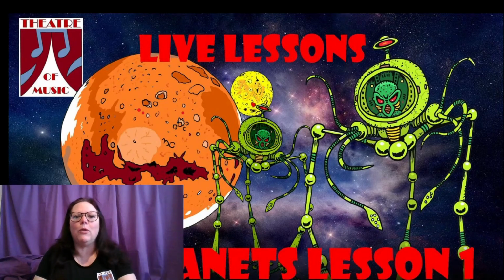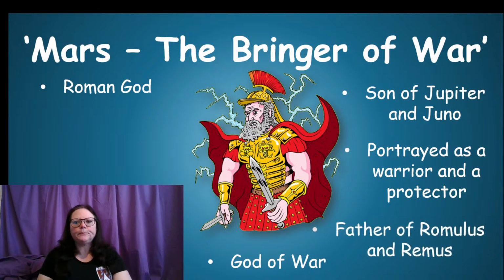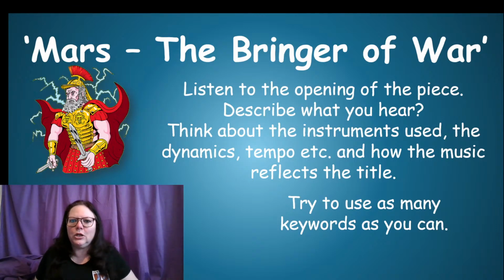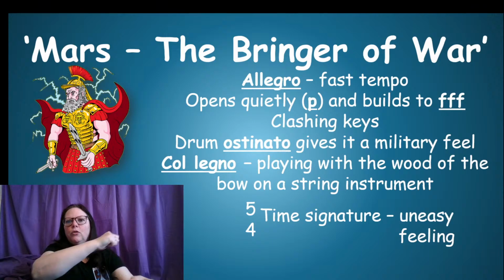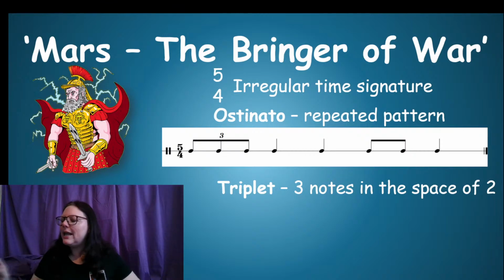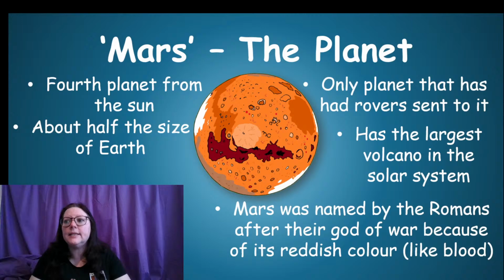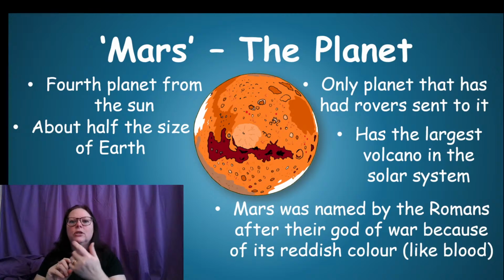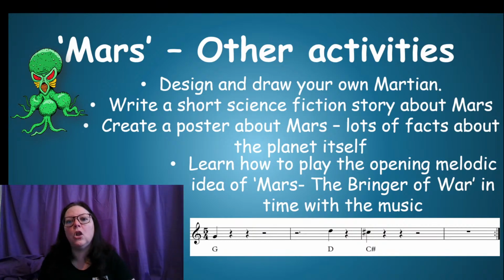The Planets Lesson 1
Not only will we be studying the amazing music of Holst over the next 7 weeks  (beginning with Mars), but we will also be looking at the planets themselves, Roman mythology, the influence of the planets on literature and so much more!

During this lesson we will be playing ostinato patterns, discovering new time signatures and looking at how Holst created 'Mars Bringer of War'.